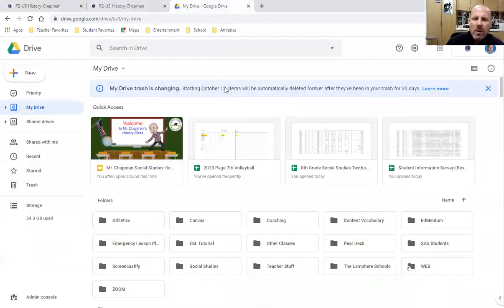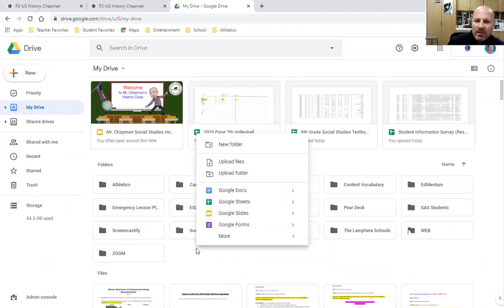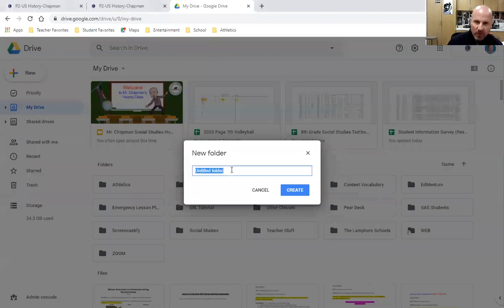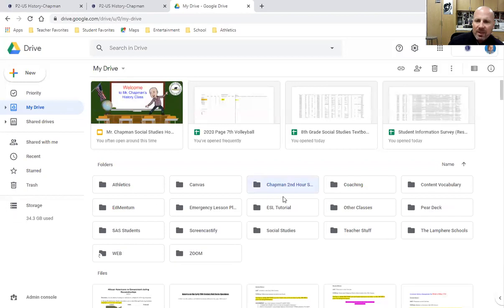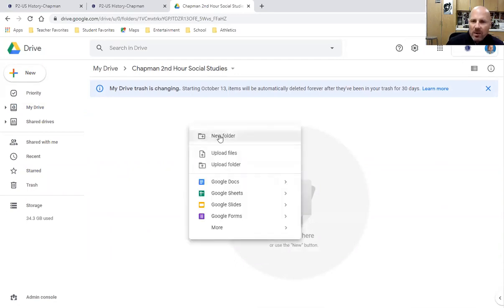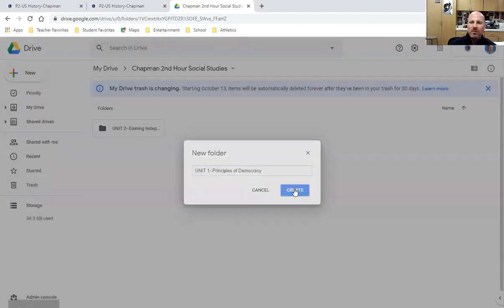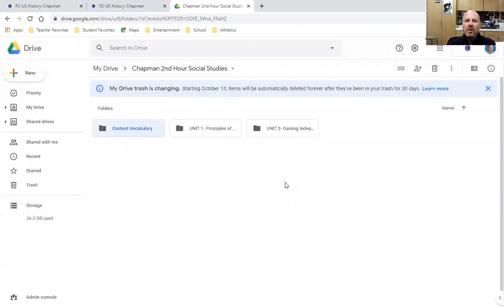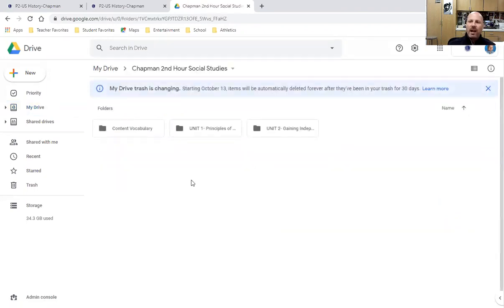Getting Organized with Folders in Google Drive